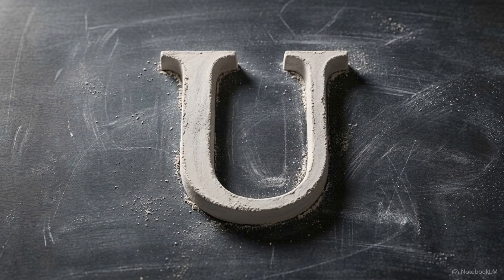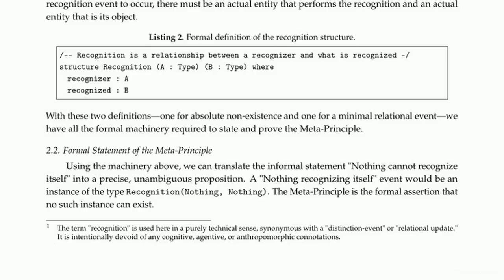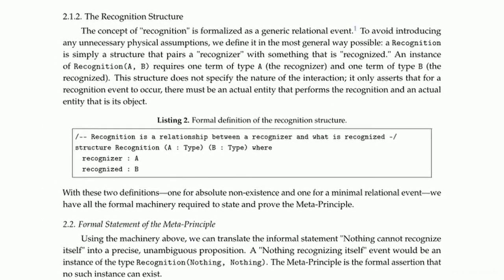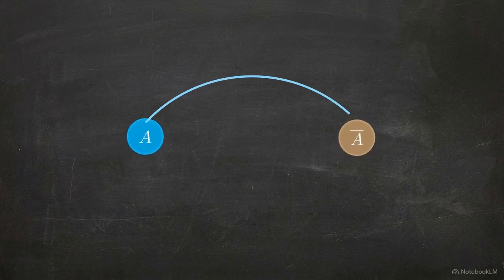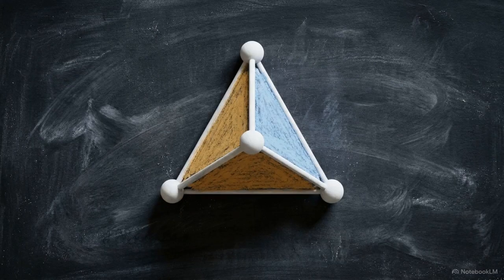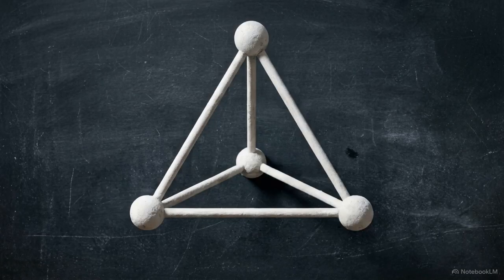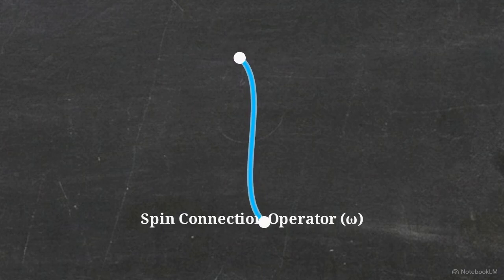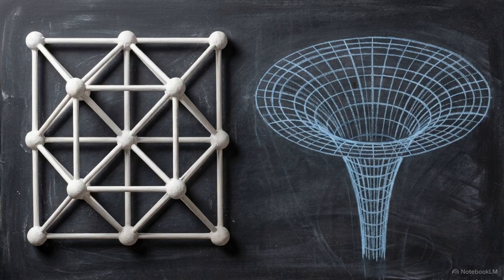From Void to Spacetime: The Geometric Genesis of Physics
What existed before space and time?

In this episode of the Unified Dynamics series, we explore the geometric genesis of logic, structure, and reality itself. Instead of treating spacetime as the starting point, UD asks a deeper question:

What if geometry is not fundamental?
What if space, time, matter, and force emerge from the first logical distinction?

This video follows the bootstrapping sequence from undifferentiated nothingness into structured reality.

We explore:

1. The First Distinction
Reality begins with an undifferentiated ground state, called U. The first act of structure occurs when U differentiates into a binary distinction: A and not-A. This creates the first logical separation.

2. The Dimensional Ladder
From the first distinction, structure climbs through increasingly stable forms:
a line, a triangle, and finally the K₄ tetrahedron, the lowest-dimensional structure capable of enclosing a stable volumetric interior.

3. The K₄ Tetrahedron
The tetrahedron becomes the primitive geometric seed of reality: the first stable 3D closure unit from which higher structures can grow.

4. The Fractal Lattice of Reality
Through recursive repetition and iterated function structure, K₄ seeds form a larger relational lattice: a discrete foundation beneath the smooth world we experience.

5. From Logic to Physics
At large scales, this discrete tetrahedral substrate smooths into the geometry described by gravitational theory, while also supporting the relational symmetries behind matter, electromagnetism, and nuclear forces.

Unified Dynamics proposes that reality is not built from empty space.

It is built from distinction, closure, recursion, and structural equilibrium.

The central idea is simple:

Logic creates separation.
Separation creates relation.
Relation creates geometry.
Geometry creates the world.